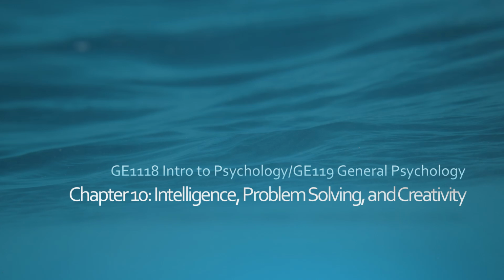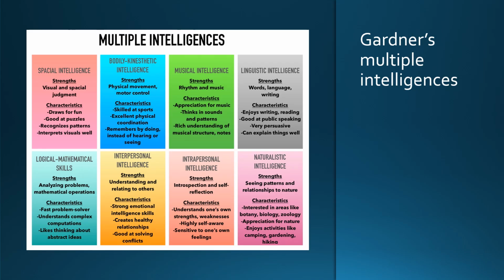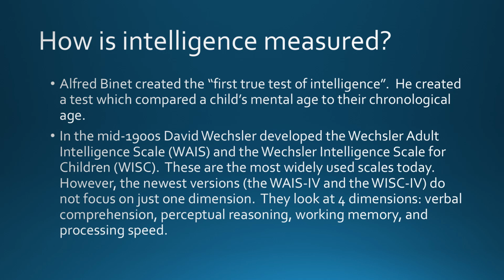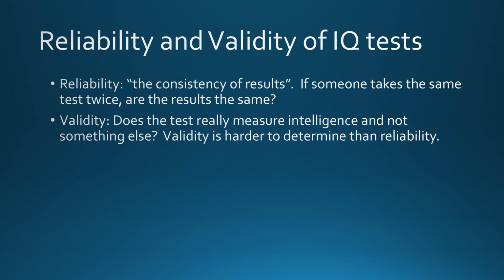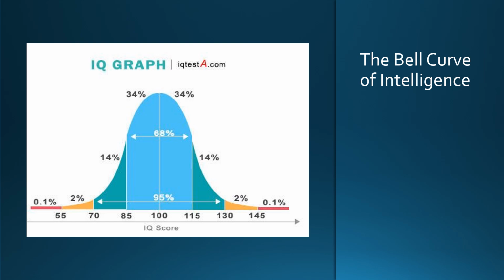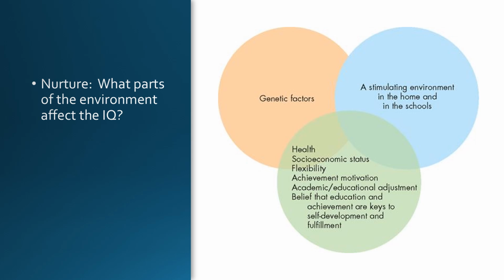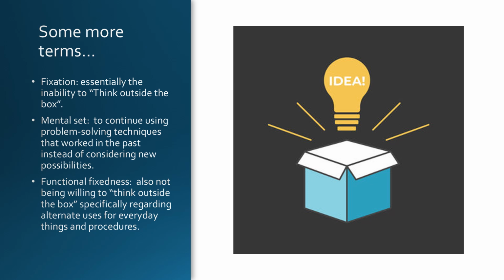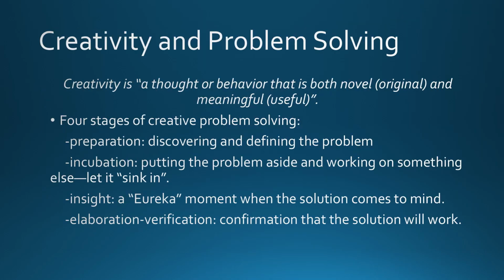GE1118 Intelligence, Problem Solving, and Creativity